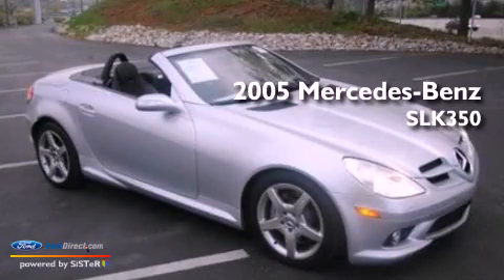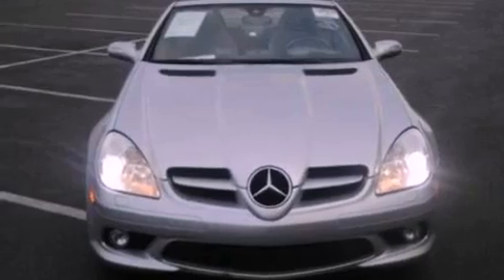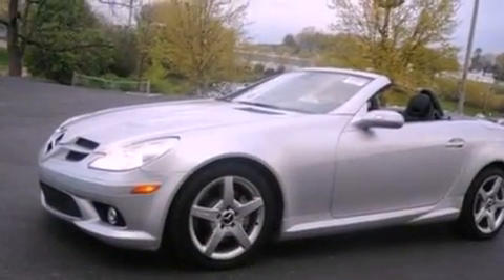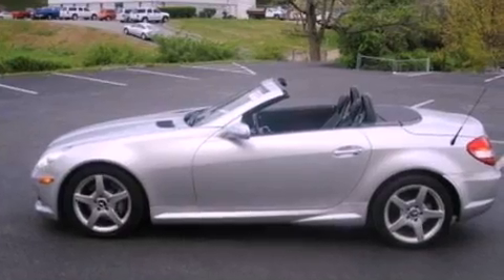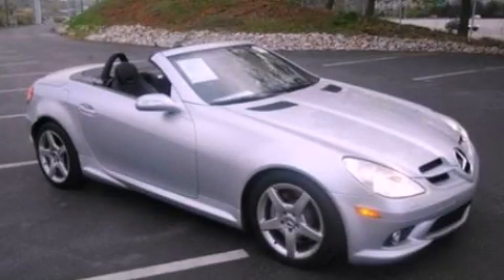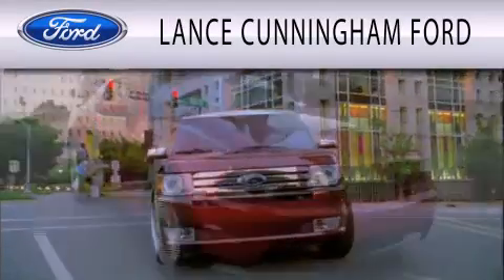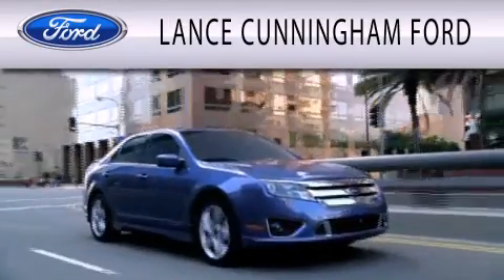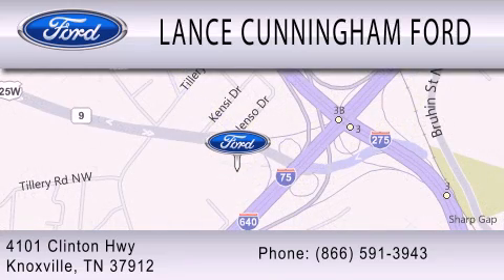2005 Mercedes-Benz SLK350 Knoxville TN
We are proud to present this 2005 Mercedes-Benz SLK350 .

 Year : 2005
 Make : Mercedes-Benz
 Model : SLK350
 Engine : 3.5L V6 24V MPFI DOHC
 Trans . : 7-SPEED AUTOMATIC
 Exterior : SILVER
 Miles : 66,959

 Stock : P6128